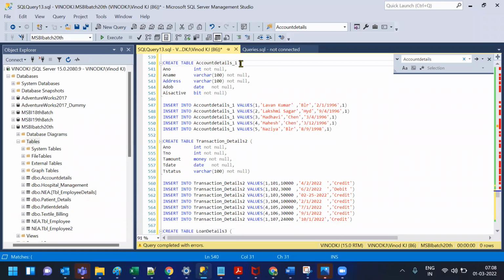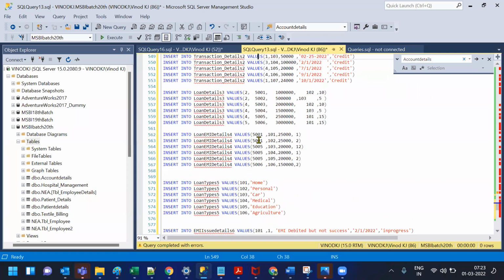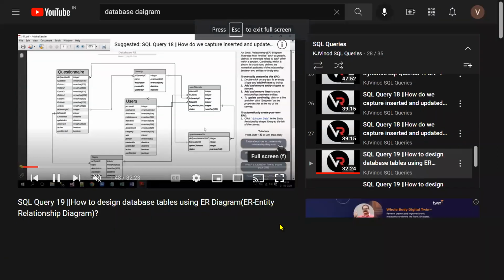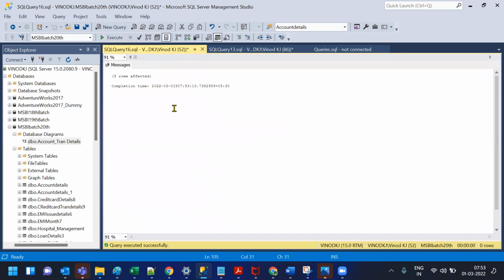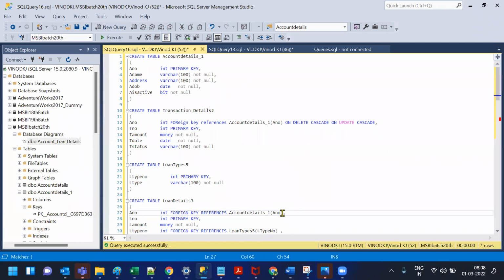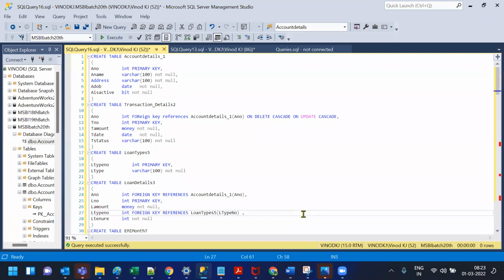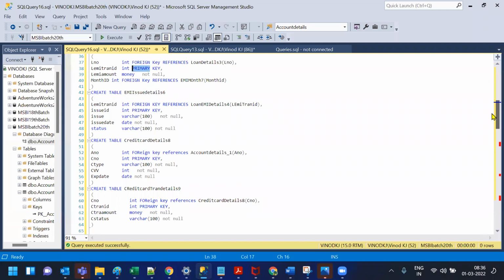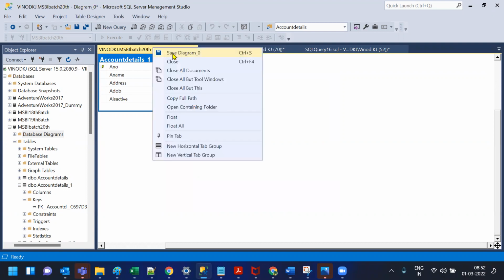what is ER Diagrams in SQL: How to Create and Why They Matter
In this video, we explore Entity Relationship (ER) Diagrams in SQL, a fundamental tool for database design. ER diagrams visually represent the structure of your database, showing tables (entities), their columns (attributes), and how they relate to each other.

🔍 What you’ll learn in this tutorial:

What is an ER Diagram in SQL?

Key components: entities, attributes, and relationships

How to create ER Diagrams step by step

Why ER Diagrams matter in database design

Real-time examples of using ER Diagrams in SQL projects

This video is ideal for SQL beginners, students, and interview preparation.